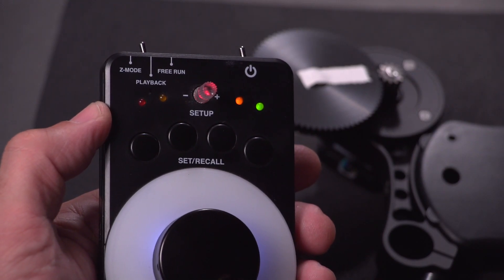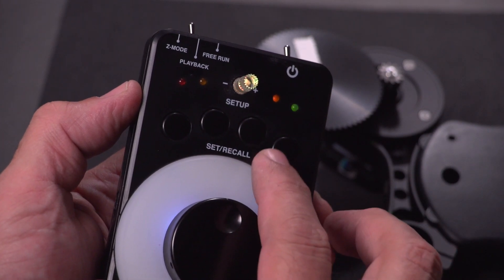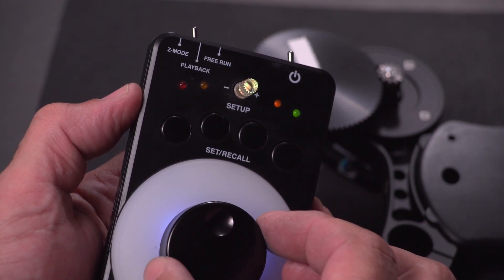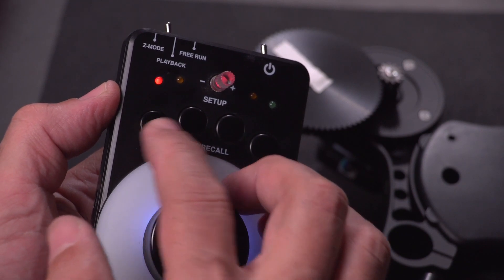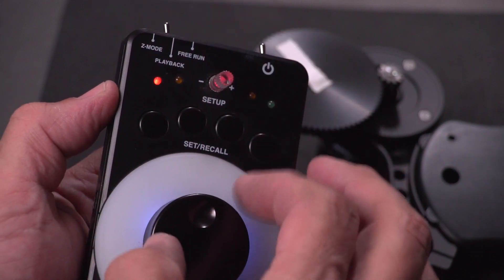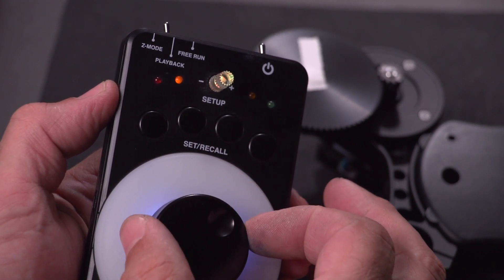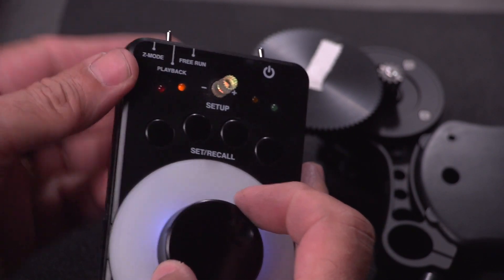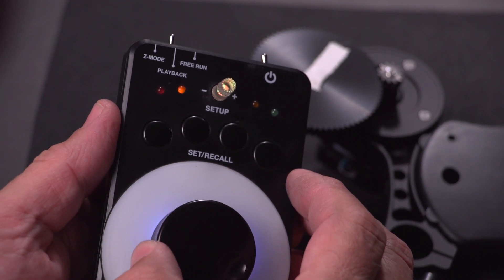Lenzhound V2 Firmware Part 2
Intro to Lenzhound V2 Firmware

In part 2 we explore Z-mode and the new profile functions.